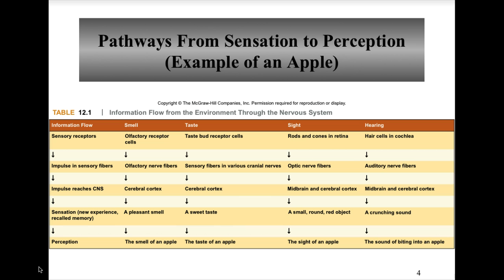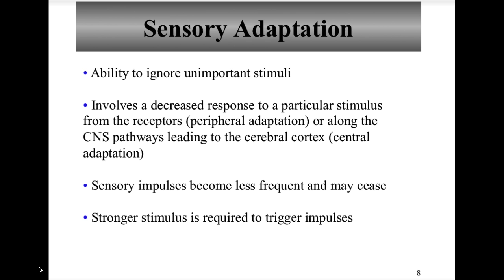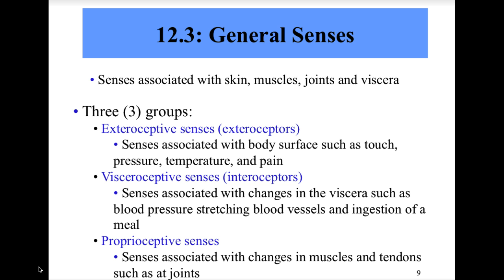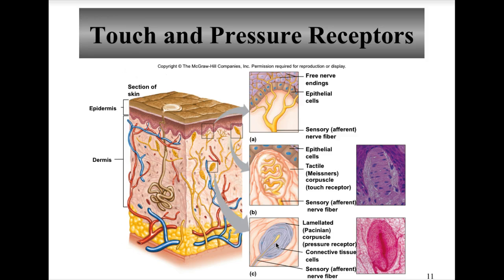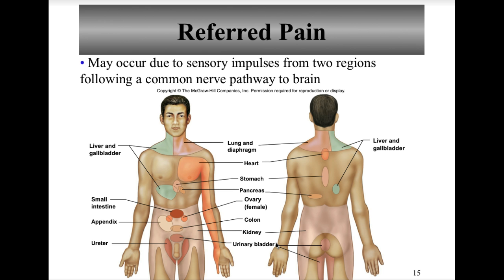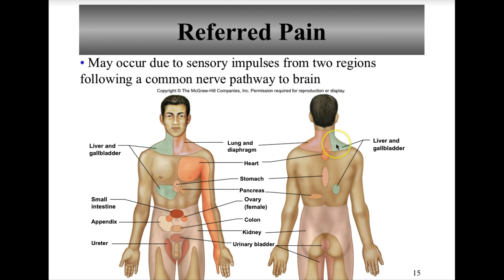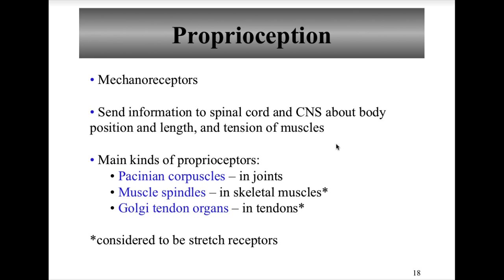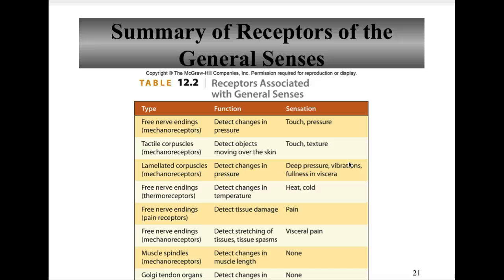CH 12 Nervous System III Lecture 1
12.1 Introduction, 12.2 Receptors, Sensation, and Perception, 12.3 General Senses